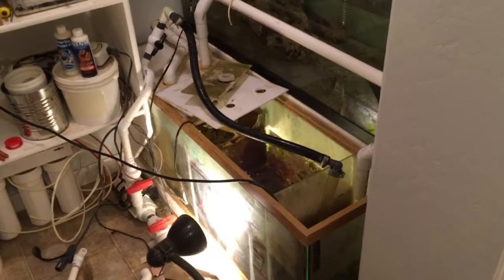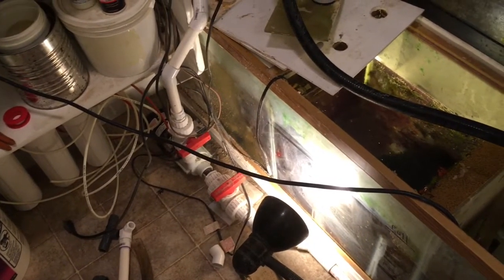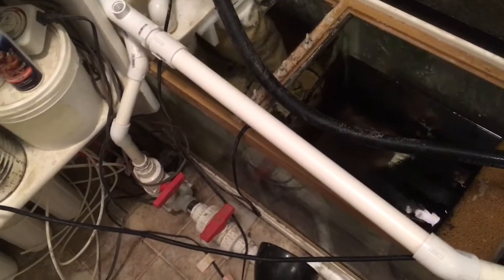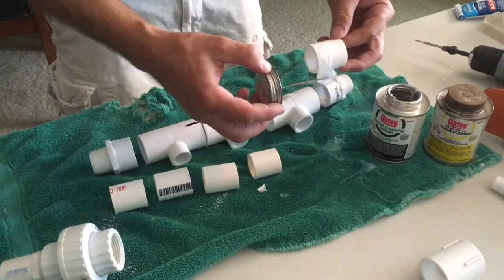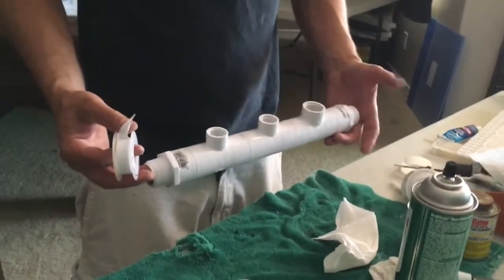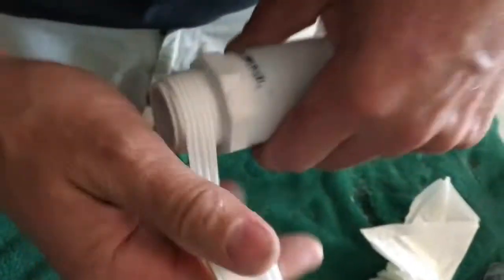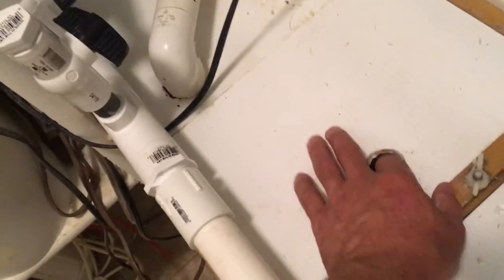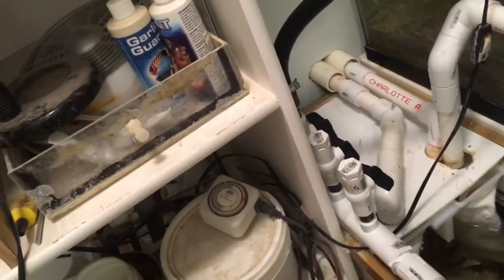RETURN PUMP FAILED IN THE MIDDLE OF THE NIGHT ON A HOLIDAY 😫ARE YOU PREPARED FOR THIS POSSIBILITY🤔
AS WITH ALL MY VIDEOS I TRY TO GIVE THE MOST INFORMATION IN THE LEAST AMOUNT OF TIME AS POSSIBLE. THIS VIDEO GOES OVER HOW I TEMPORARILY GOT MY 125G SALTWATER AQUARIUM RUNNING WHEN MY PUMP WENT BAD AND THE PERMANENT FIX ALONG WITH SOME HELPFUL HINTS ON PLUMBING AND HOW TO BE PREPARED FOR THIS SITUATION